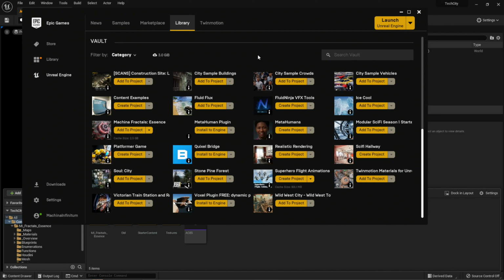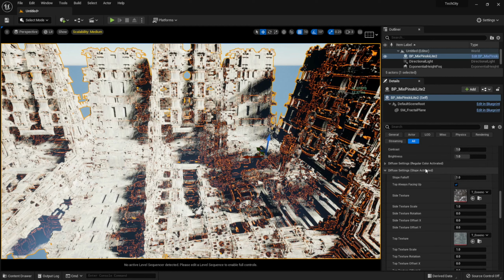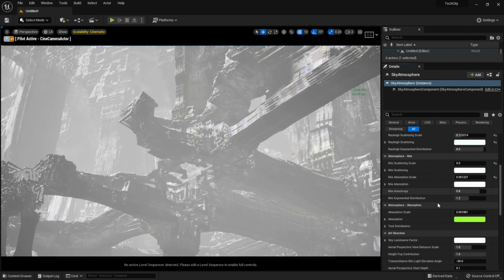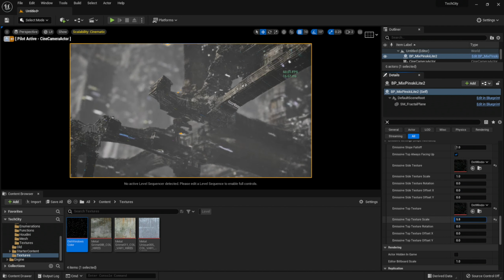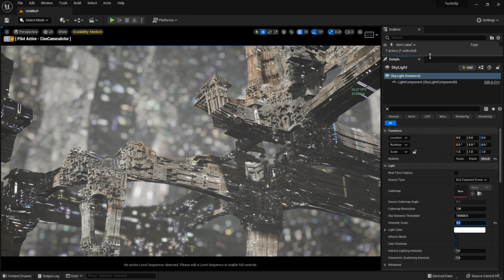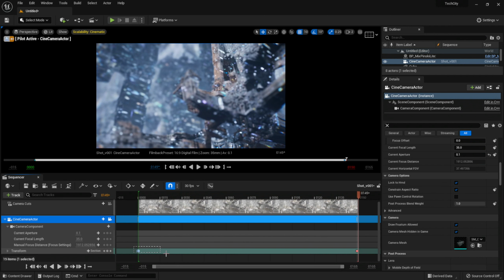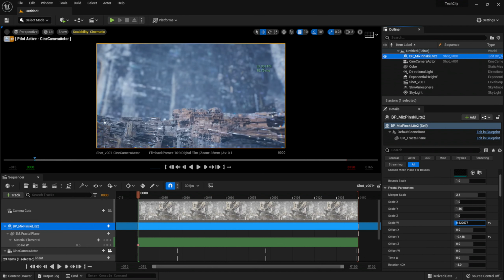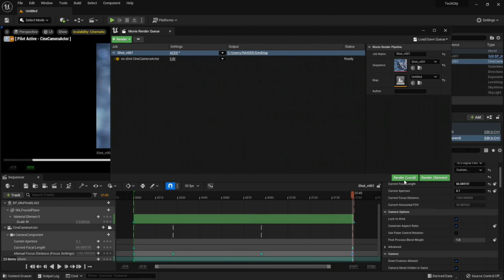CINEMATIC FRACTALS IN UNREAL ENGINE 5 - FULL WORKFLOW - ESSENCE V2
In this tutorial we're going to create a cinematic shot in Unreal Engine 5 using only Fractals from Machina Fractal Essence plugin using Mixpinski fractal.

RENDER SETTINGS IMPORT
To render fractal in the best quality, we've made a preset that disables all denoisers and increase sample number for the raytracing, to import it in your project, just download the ".uasset"file and place it inside your content folder.